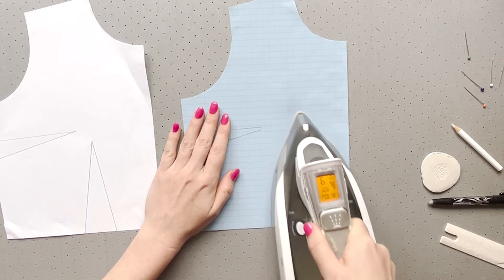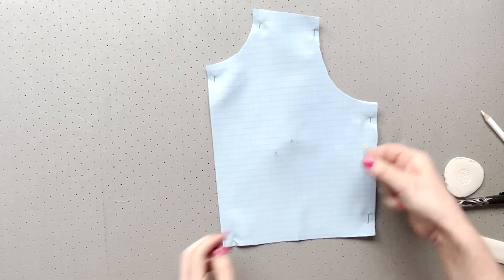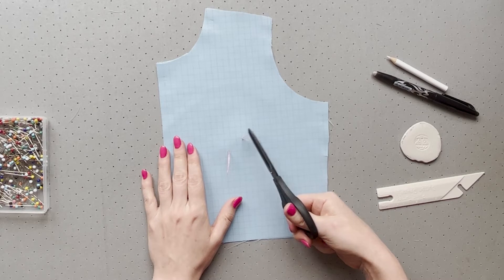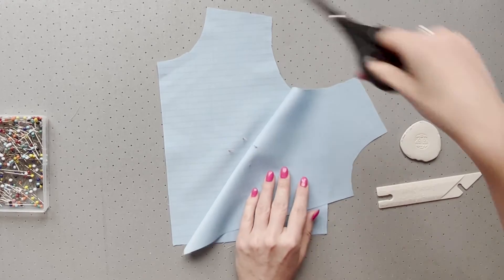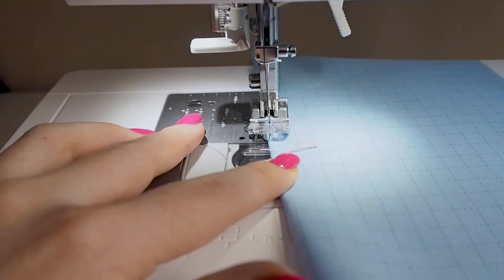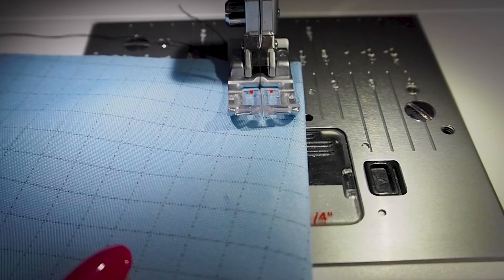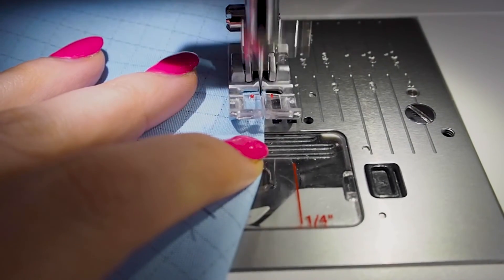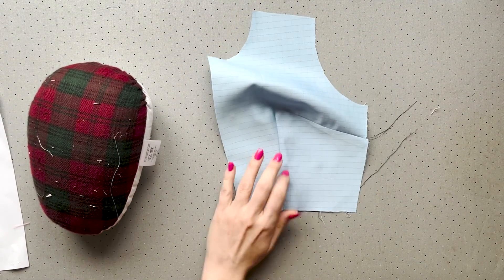Sewing a Dart: How to do it like a PRO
Learn how to sew a dart with this special method that involves no hand sewing to secure your threads. This in depth sewing tutorial will teach you what a dart is and how they appear on a sewing pattern. It also covers three different methods to transfer the marks accurately to your fabric. If you're looking to improve your sewing skills, or you're a beginner who wants to learn to sew this step by step guide will show you how in this sewing tutorial.

Skip ahead:
0:00 - Intro
0:30 - What is a dart?
2:38 - How does a dart look on a sewing pattern?
3:20 - How to transfer your pattern to your fabric Method 1
6:46 - How to transfer your pattern to your fabric Method 2
8:26 - How to transfer your pattern to your fabric Method 3
10:13 - How to construct your dart
15:50 - Pressing